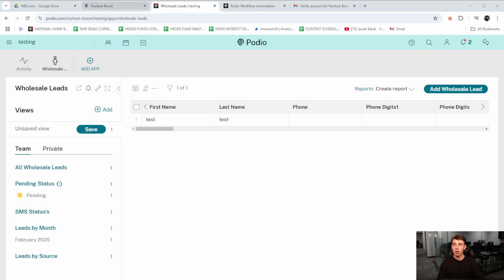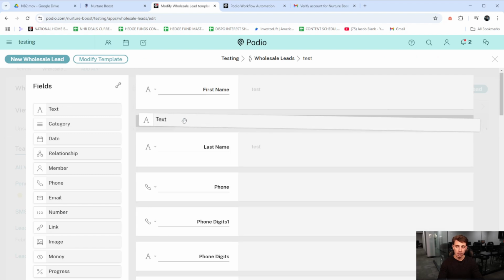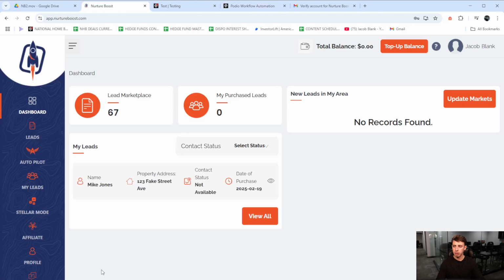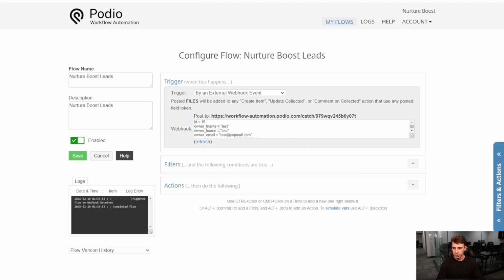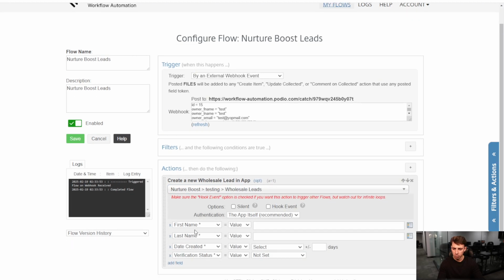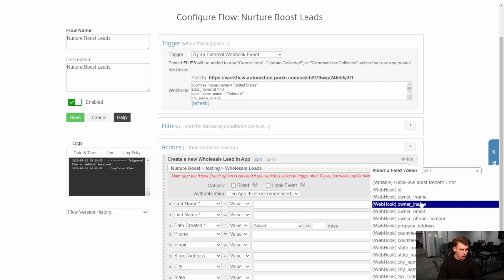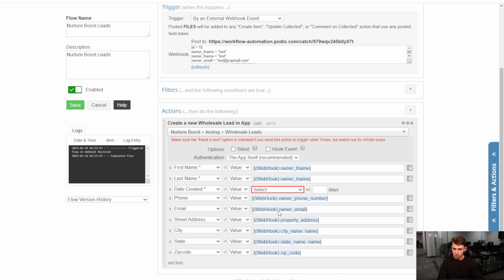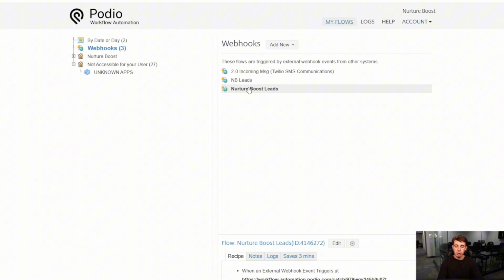How To Connect Webhooks To Podio